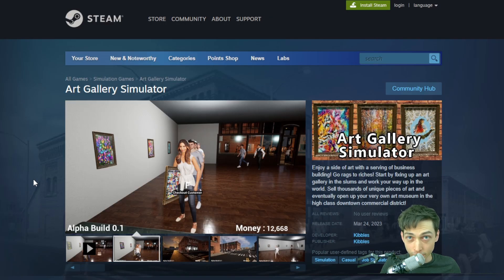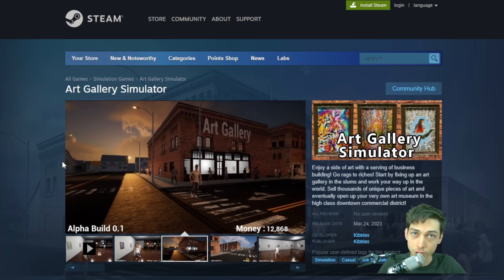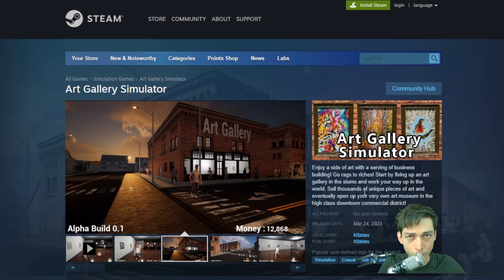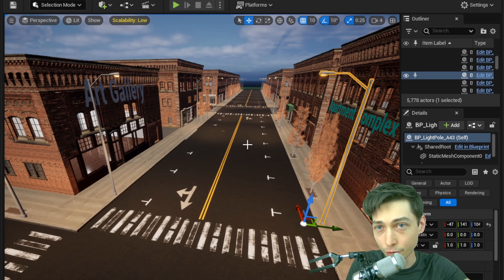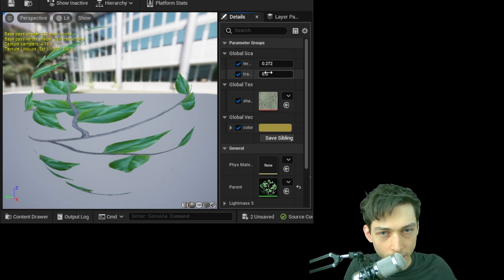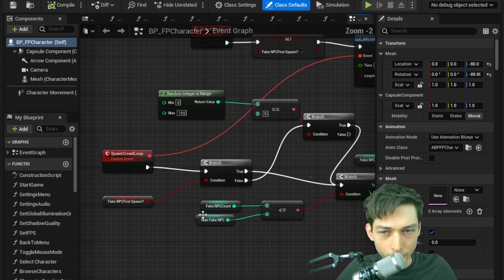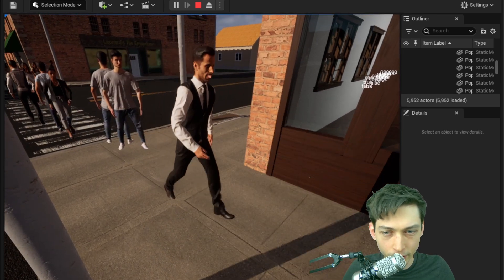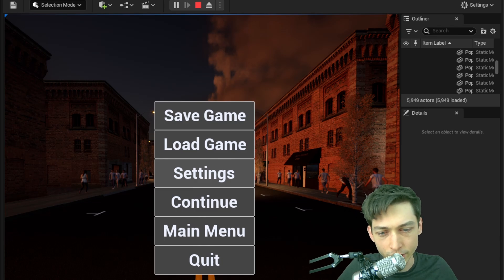I'm making a video game with Unreal Engine 5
I'm making a video game using all the cutting edge new features of Unreal Engine 5, from Lumen, to Nanite, to Temporal Super Resolution.

In this Unreal Engine 5 creating a game video, I'll be talking about the UE5 game I'm creating. This Unreal Engine 5 creating a game series starts with this video. I've been working behind the scenes on how to make an Unreal Engine 5 game from scratch for a while and I've finally got my game to the point where it's playable and I can start showing it off. If you were wondering about Unreal Engine 5 make your first game, I am considering doing game development updates where I go into more details on this stuff. I can't wait to finish my Unreal Engine 5 indie game, I can't believe I'm actually an Unreal Engine 5 indie dev now. I have a long road of Unreal Engine 5 indie game development ahead of time, but I'm excited and having a ton of fun doing it.